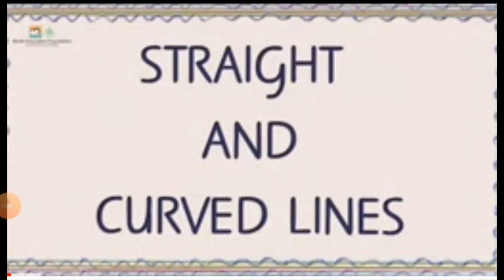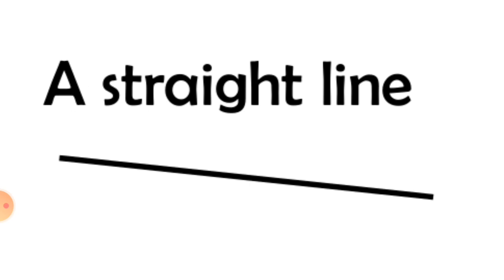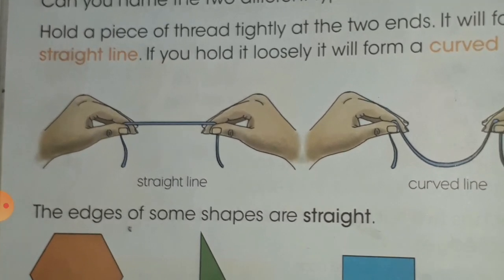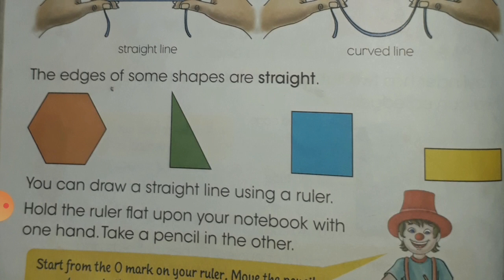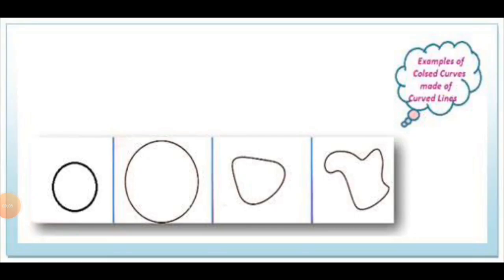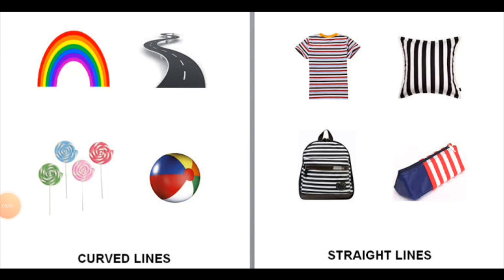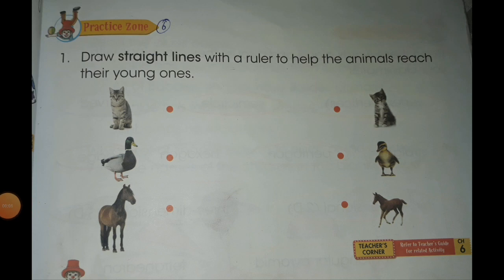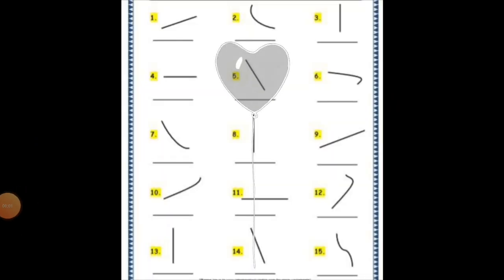Straight and curved lines | examples of straight and curved lines |Carnivals book2| Maths Grade 1 2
Straight and curved lines
| examples of straight and curved lines
 |Carnivals book 2||